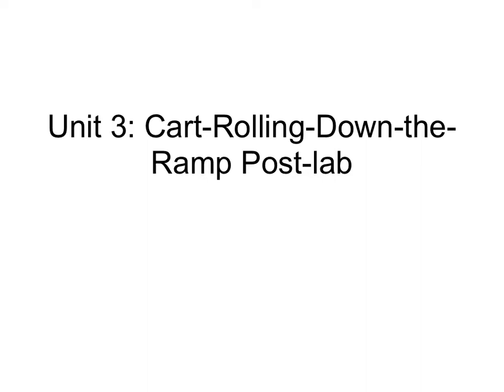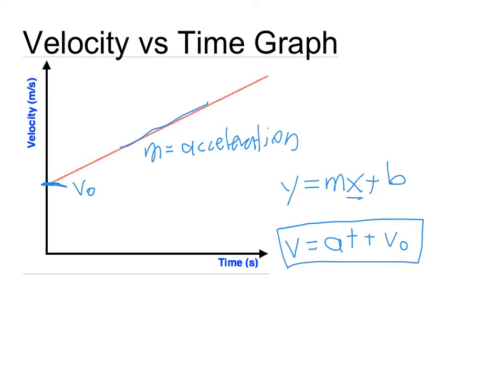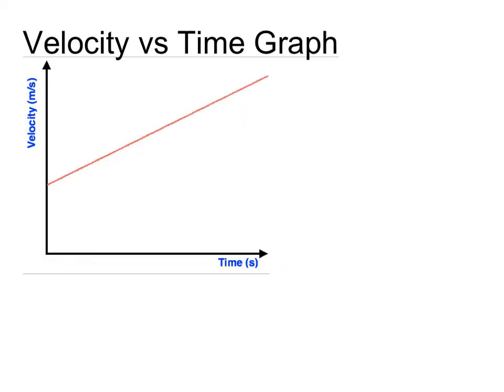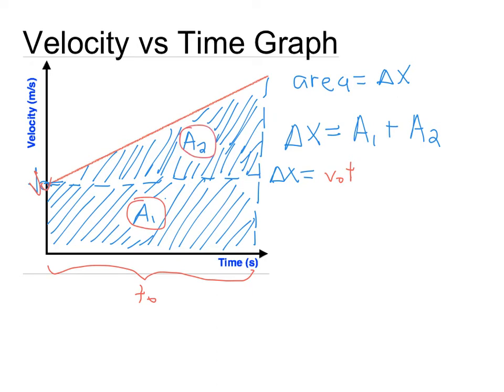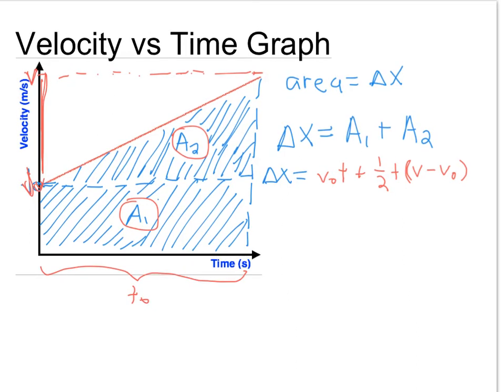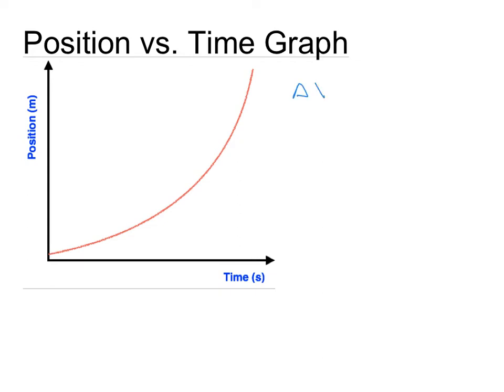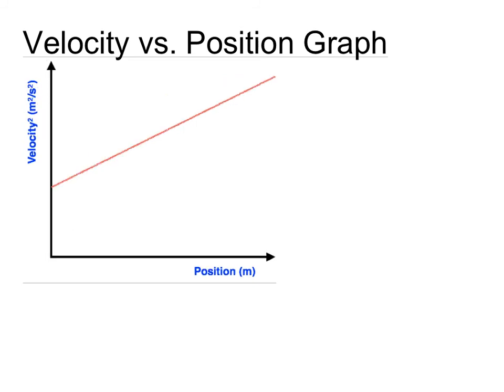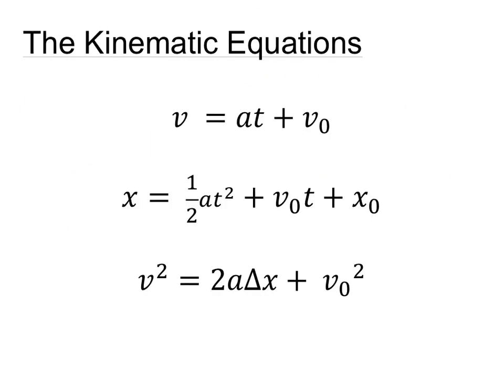Constant Acceleration - Cart-Rolling-Down-a-Ramp Post-Lab